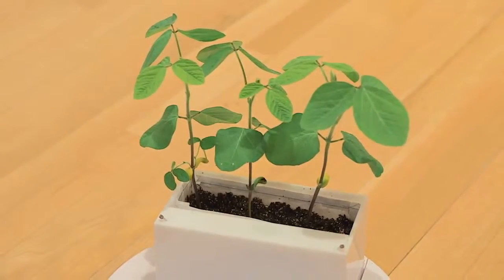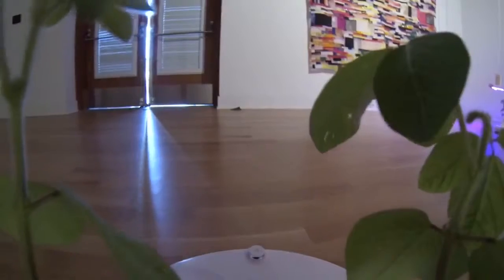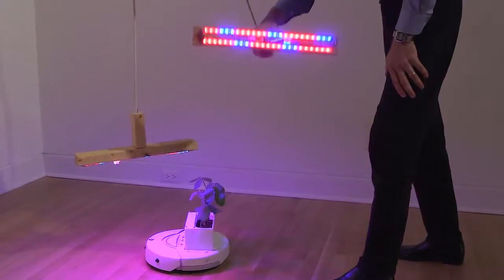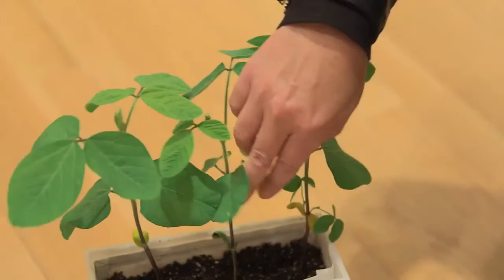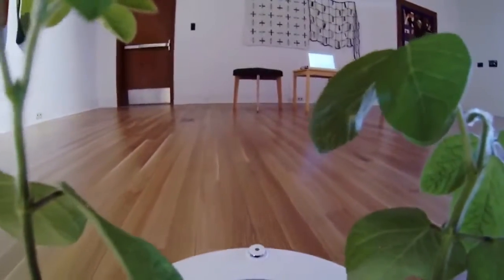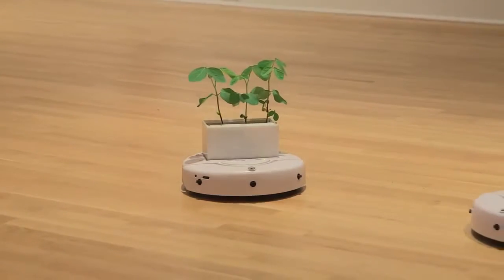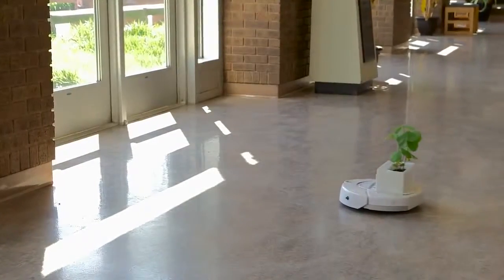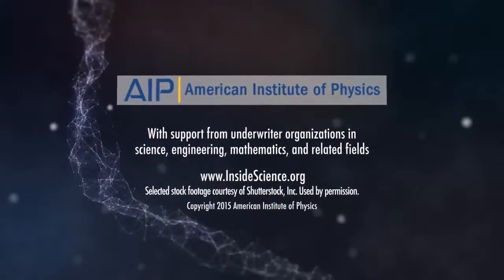Soybot — робот, доставляющий растения к источнику света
Благодаря встроенным сенсорам роботизированный агрегат ищет подходящий источник света и доставляет туда установленный на него горшок с растением. В качестве освещения может быть как солнечный свет из окна, так и LED-лампы.